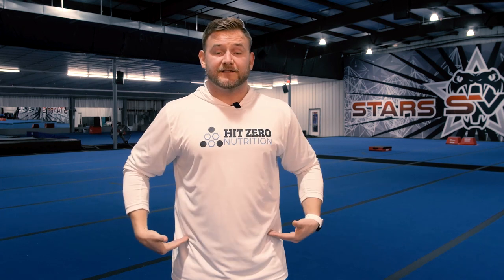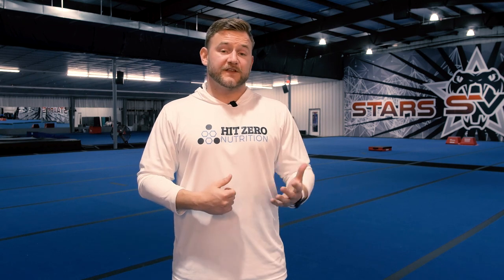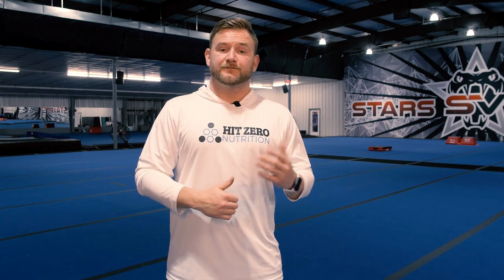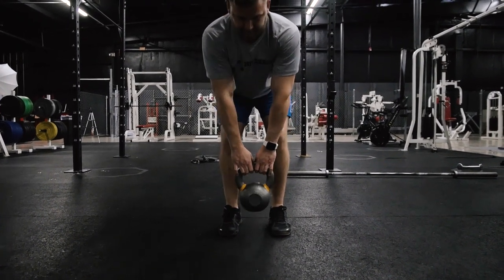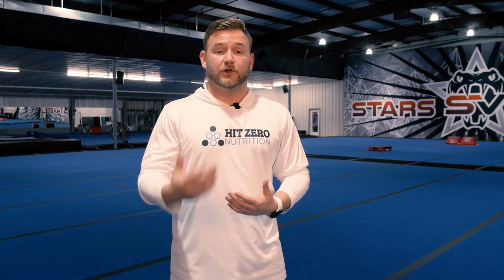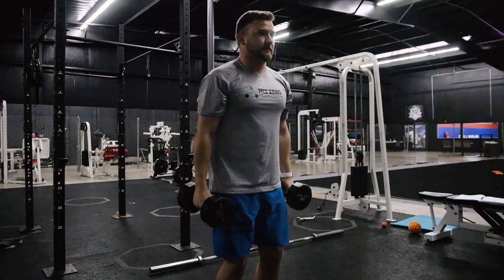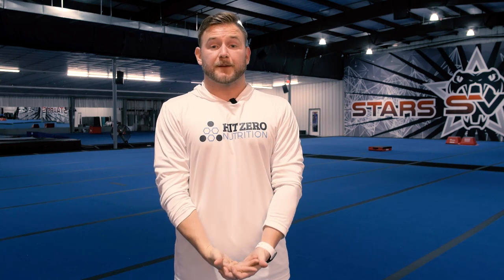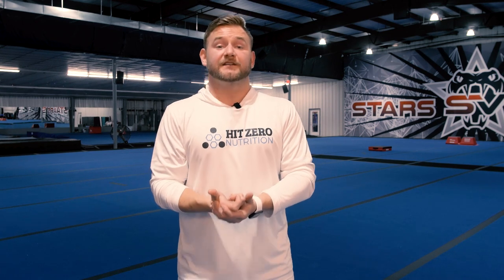3 EASY EXERCISES for better stunting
Walk in or walk up stunts are great foundational skills for all athletes looking to improve their overall stunting ability.
Many athletes will utilize the walk in as a way to get stunts if they struggle a bit with their toss.

Additionally, walk in variations are utilized a lot with pyramid choreography.

An athlete sent us his video looking for some critiques on his walk in. Check out the video and give these tips a shot!

Video by:
All video and music licensing held through Reazy Films.